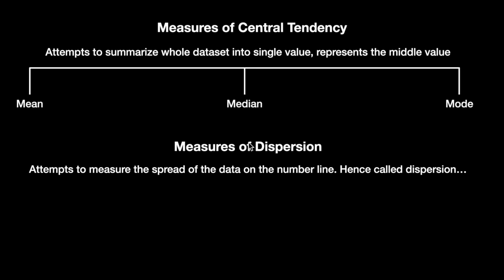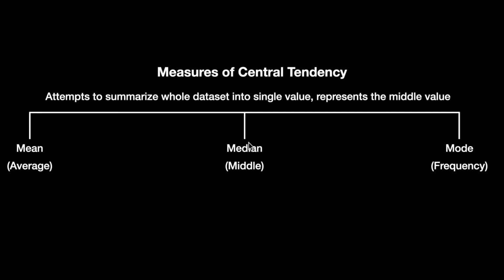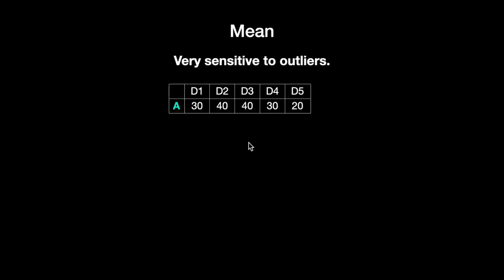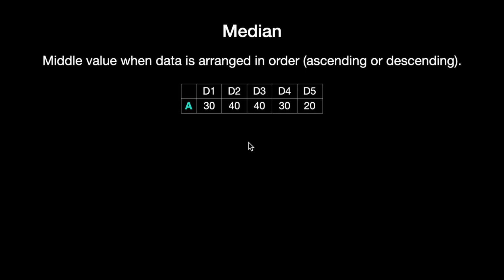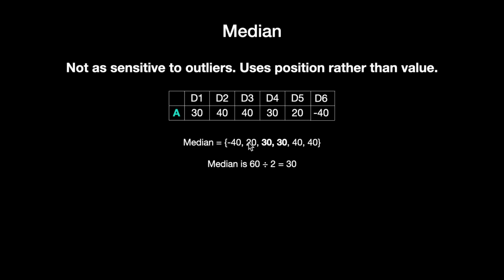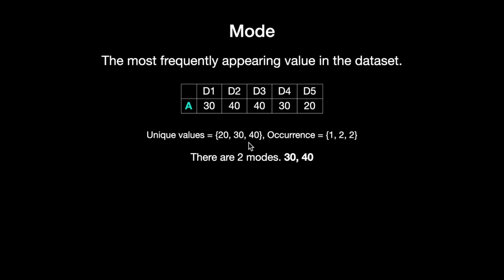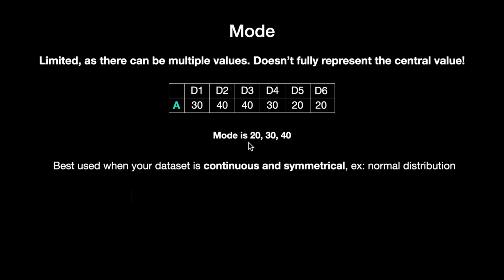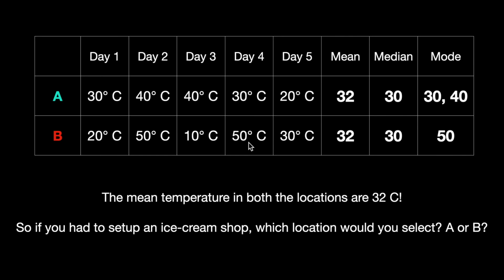Measures of Central Tendency Visualized & Explained || Descriptive Statistics || Mean, Median & Mode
This video is a brief description of Descriptive Statistics, specifically the Measures of Central Tendency. These statistics include Mean, Median and Mode.

Chapters for this video:
0:00 - Introduction
0:11 - What is it?
0:21 - 2 Categories
0:50 - Dataset explained
1:30 - Arithmetic Mean Explained
3:28 - Median Explained
5:42 - Mode Explained
7:20 - Summary
8:14 - Question
8:46 - Outro

This video is for the absolute beginner. We'll be walking through each of statistic, and discuss what they are, how they are calculated and discuss the kind of dataset you can use them on.

In the next video, I'll be covering Part 2 of Descriptive Statistics - Measures of Dispersion.